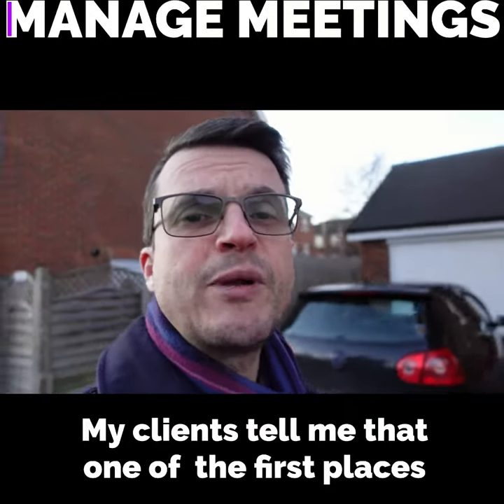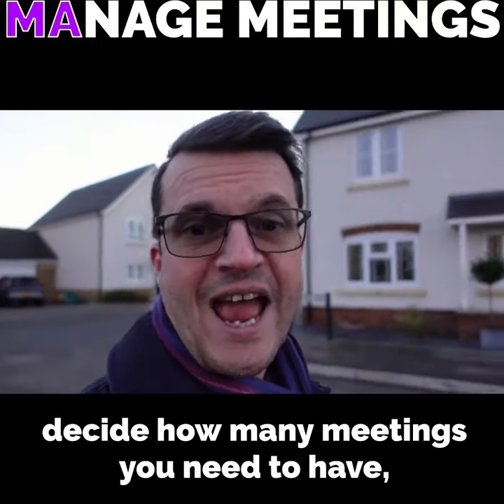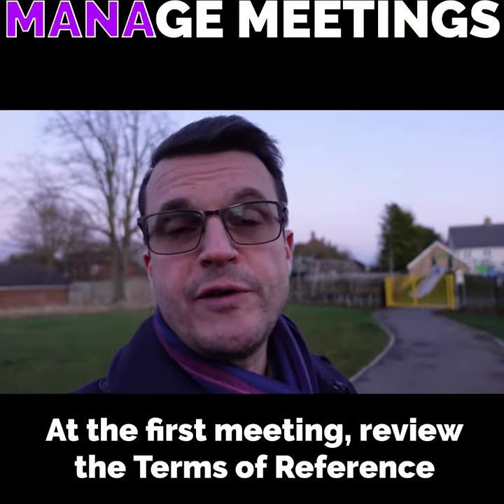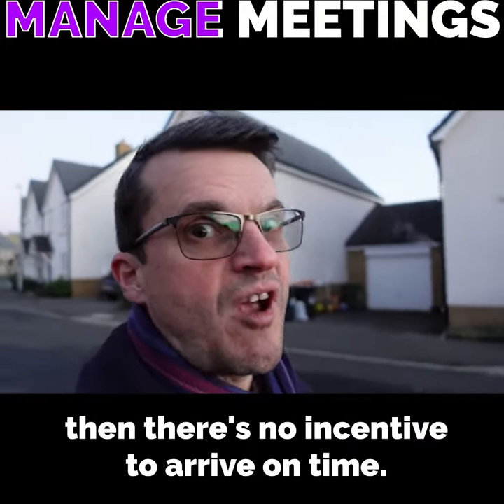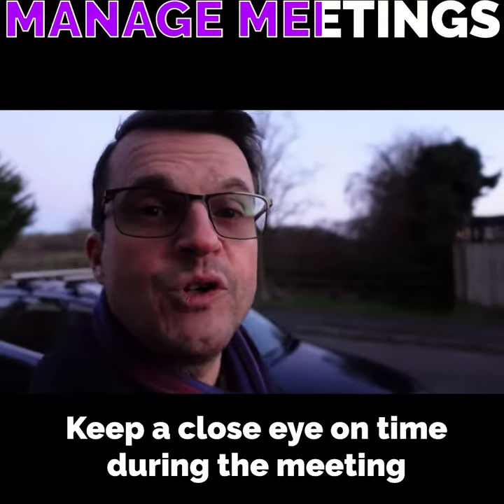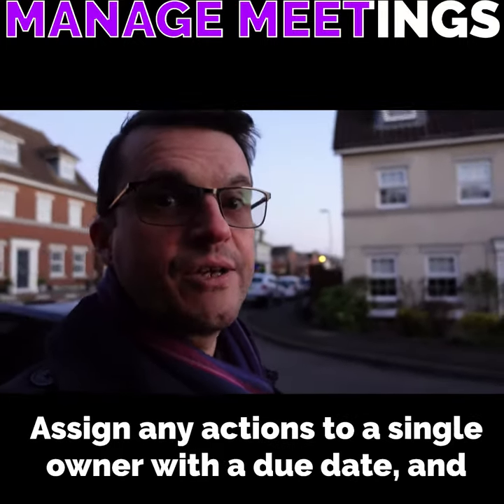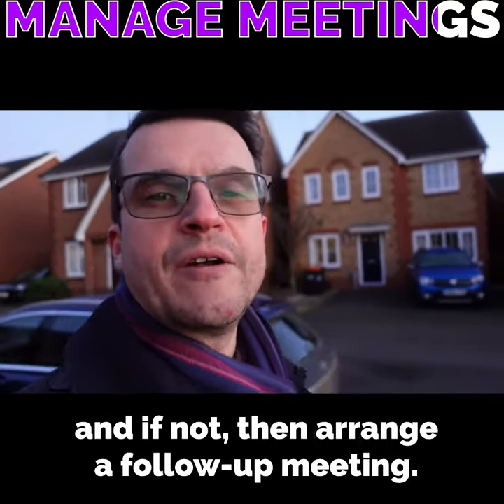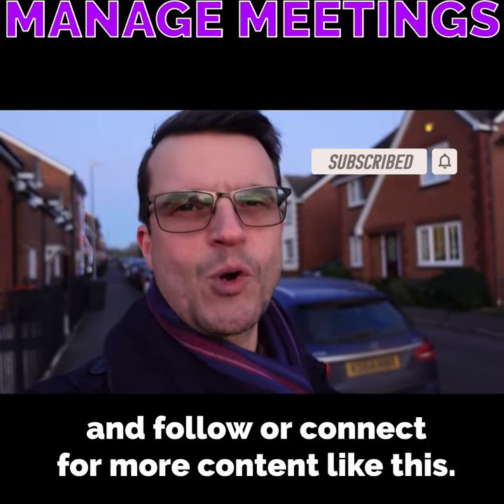How to Manage your Project Meetings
❓ Do you find the recurring meetings on your project unproductive and undisciplined ❓

Surprisingly, clients often tell me that one of the first places they feel the benefit of working with me is the approach I bring to project meetings.

You are probably going to have quite a few recurring meetings over the duration of your project (things like team meetings, project boards / steering committees, etc.), so it makes sense to make sure you are running them EFFECTIVELY (so that you get what you need from them), and EFFICENTLY (so that they represent a good use of time and money).

So here are my top tips for productive project meetings.

00:00 - Intro
00:16 - How many meetings, when
00:29 - Terms of Reference
00:33 - Agree the ToR
00:40 - Start on time
00:50 - Materials in advance
01:00 - Prioritised agenda
01:12 - Watch the time
01:21 - Assign actions
01:30 - Finish on time
01:42 - Follow up promptly
01:48 - Summing up

January is "Get Organised" month, so we are taking a look at some simple approaches to help get your projects into shape, and help you to answer the key project questions.

The Pragmatic PMO Channel was created to support project managers and PMO people.
Pragmatic PMO is now closed to new business but you can find Ken still doing his PMO thing over at The PMO Professionals

If you want to be kept updated with our journey, sign up to the (approximately!) monthly newsletter